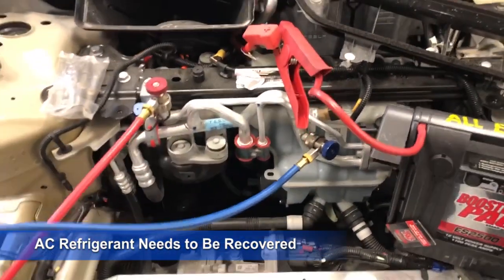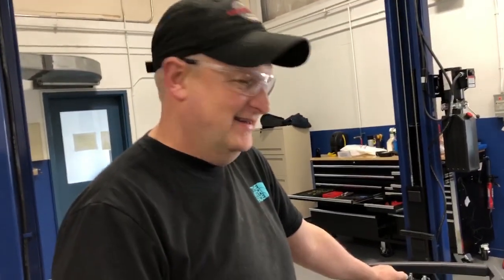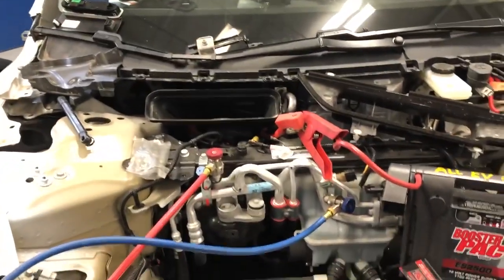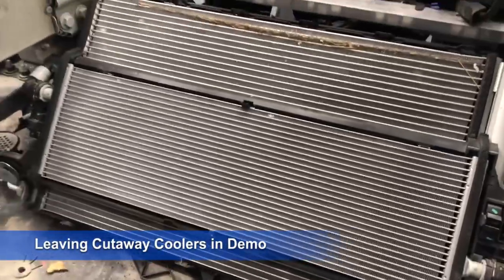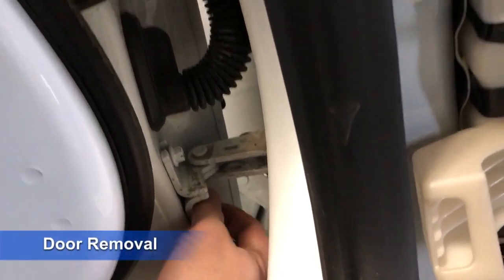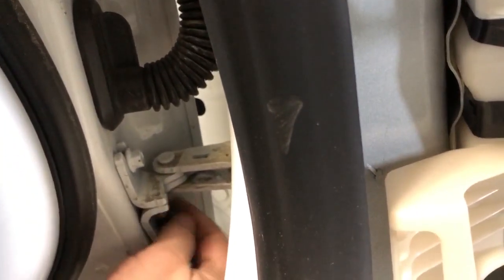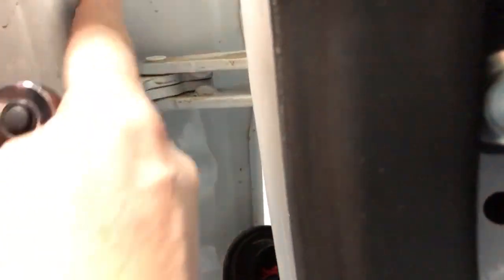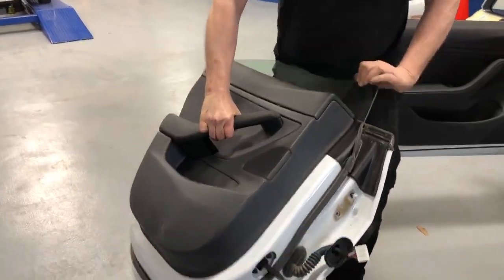Tesla Model 3 - IDEV Project Tear Down Part 3 (First Ever Interactive Demo Electric Vehicle)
Tesla Model 3 - IDEV Project Tear Down Part 3 (Very First Interactive Demo Electric Vehicle).  We are building a fully interactive Cut-Away Tesla to demonstrate the inner workings of an Electric Vehicle. Follow along, ask questions, and suggest ideas.